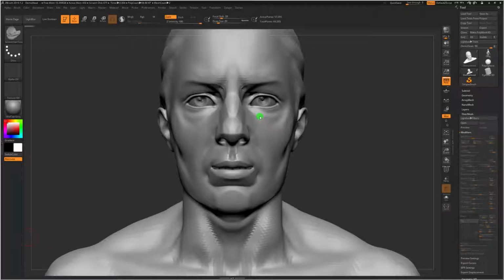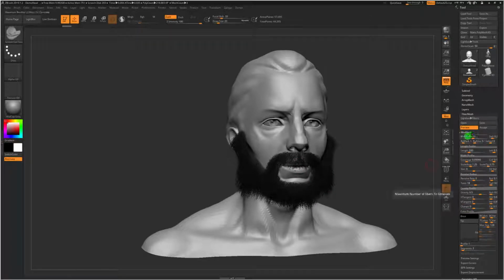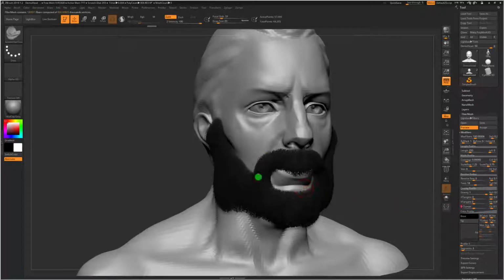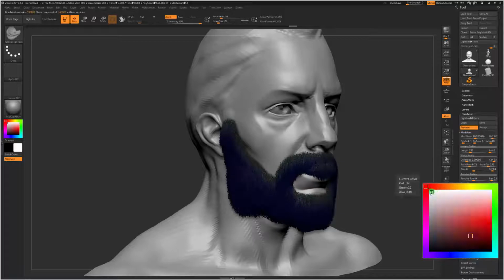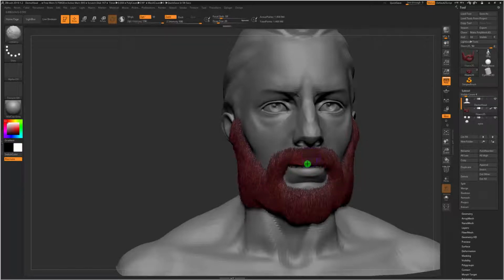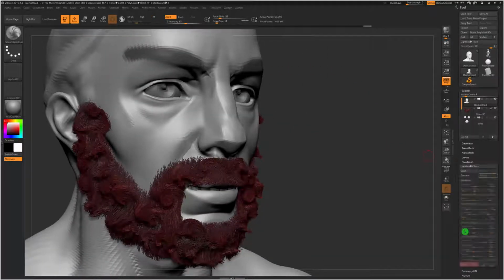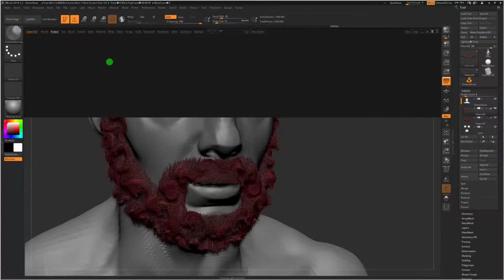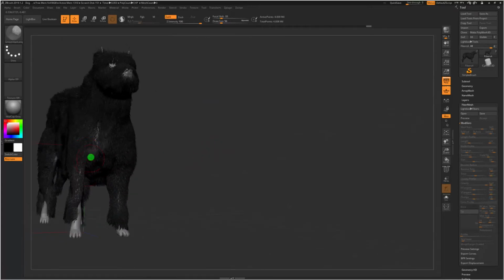Brief introduction to Zbrush Fibermesh